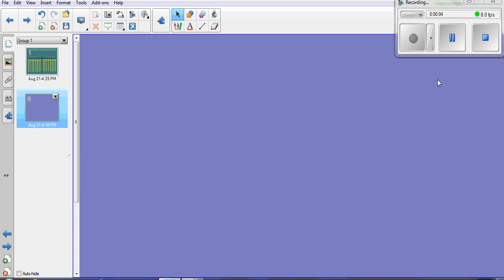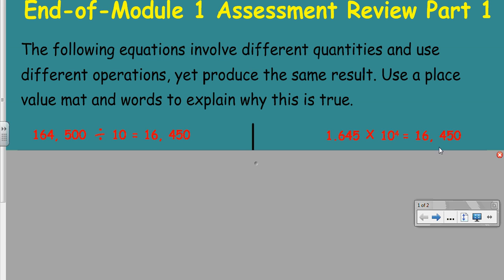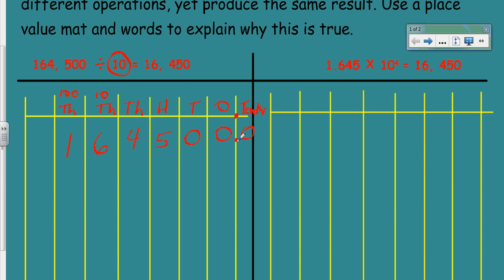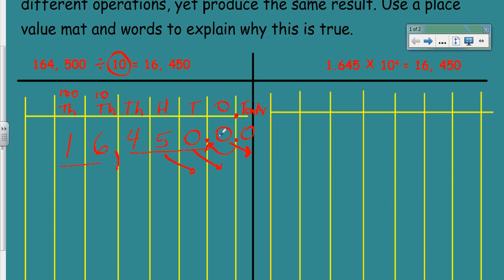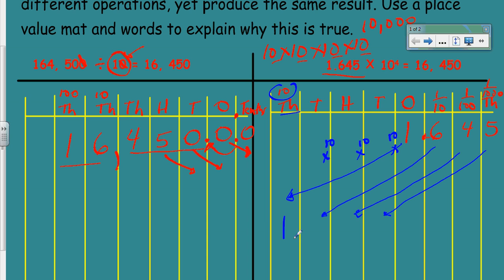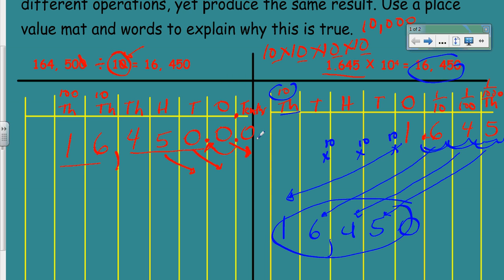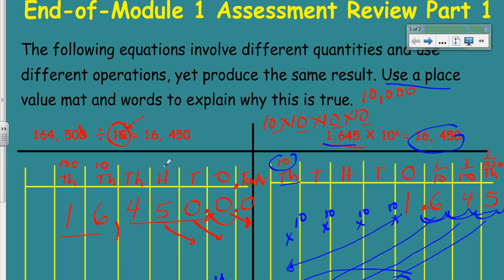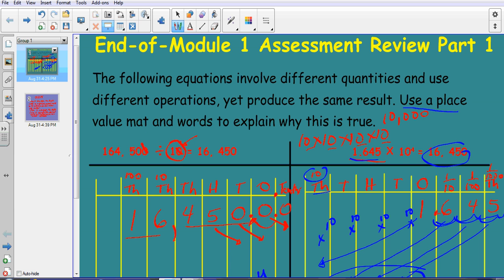End Module 1 Assessment Review Part 1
Assessment Video covering CC Standards (Numbers in Base Ten)